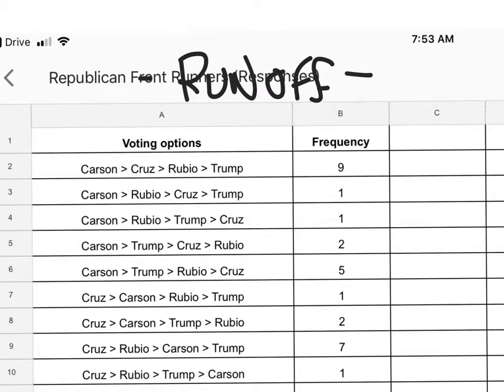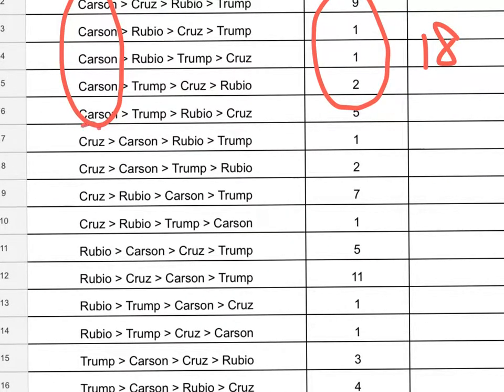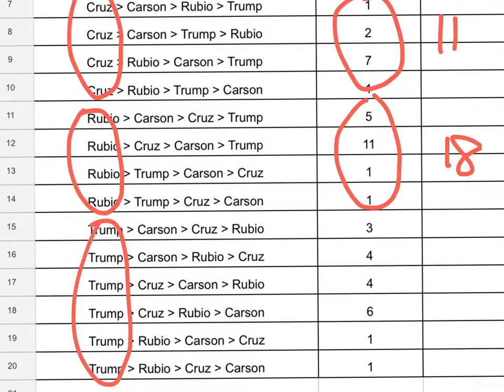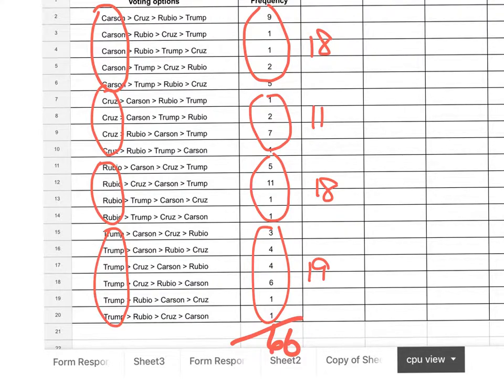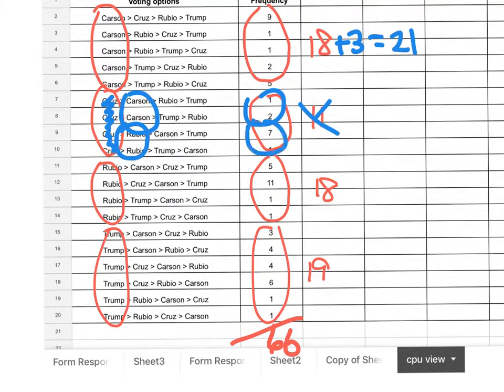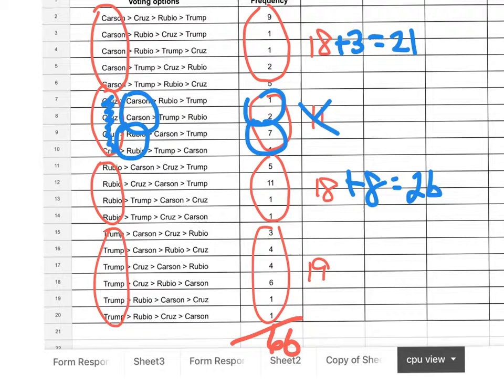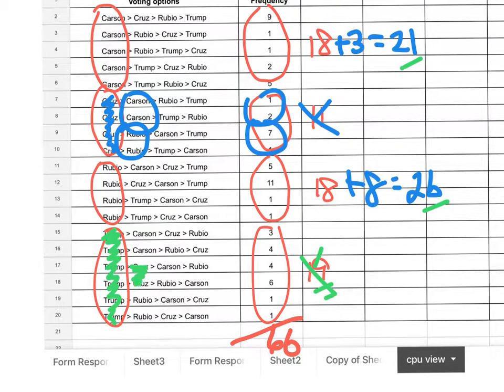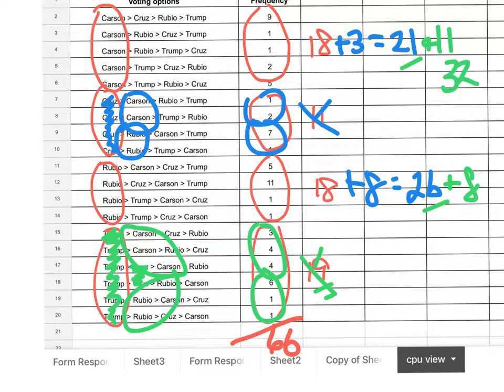runoff vote example for 2015 republican primary